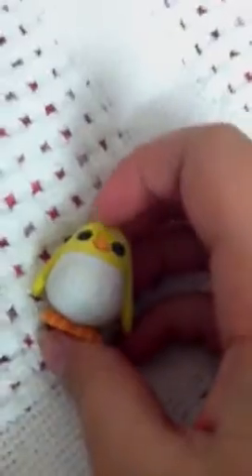Gomu galore part 2